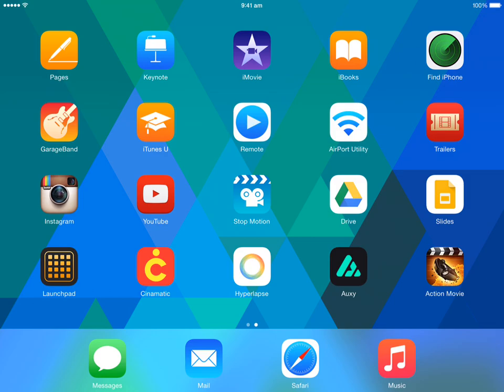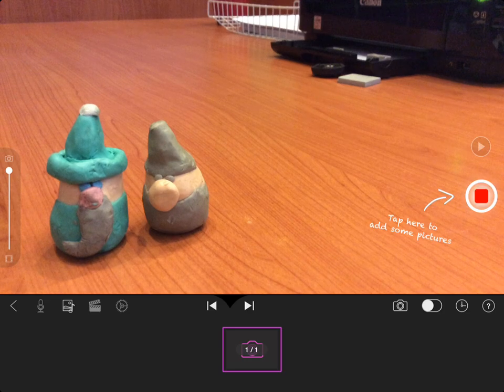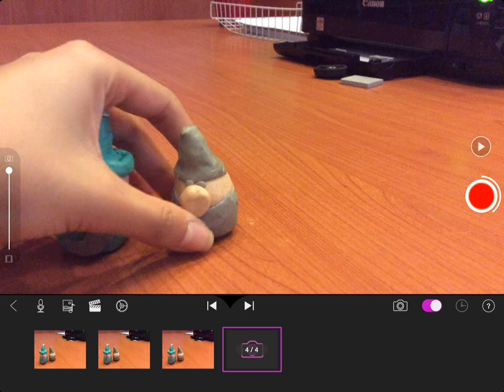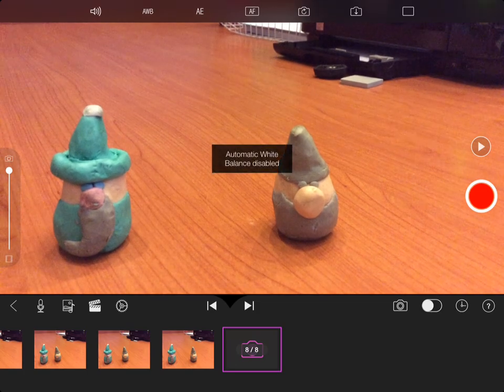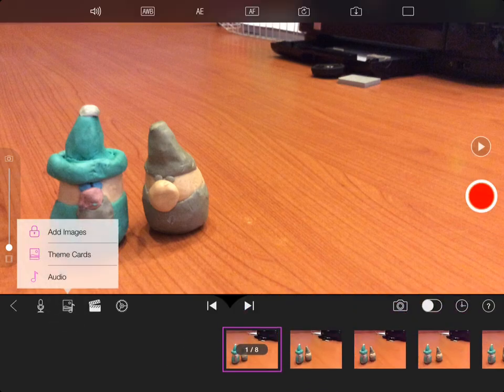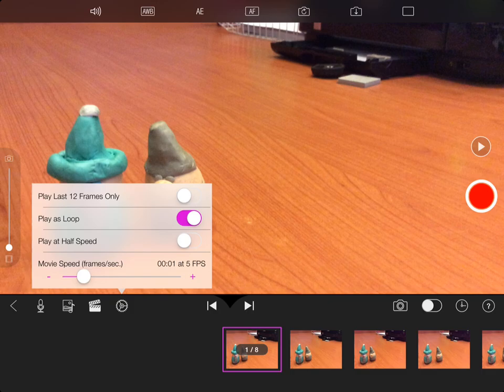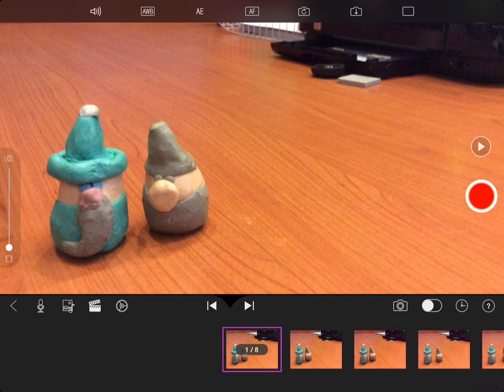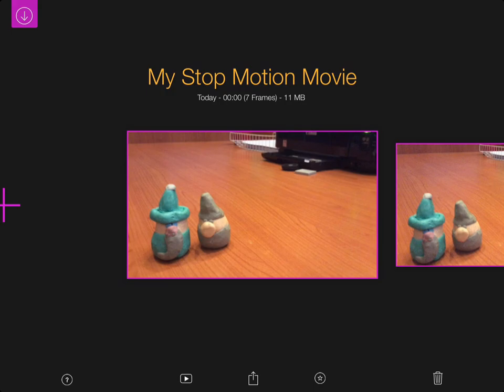Stop-Motion App Tutorial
A quick intro to the Stop-Motion Studio App available on iOS for the iPad and iPhone.